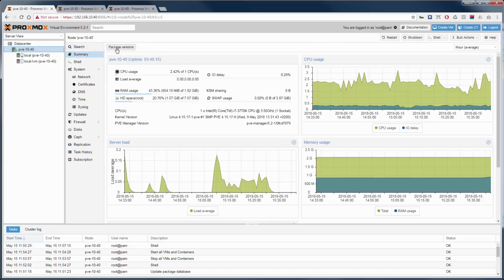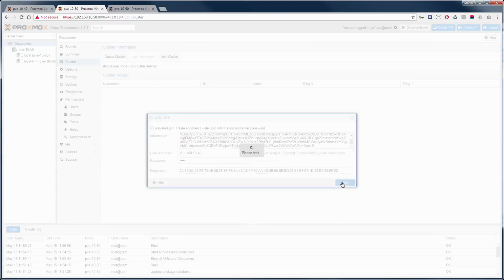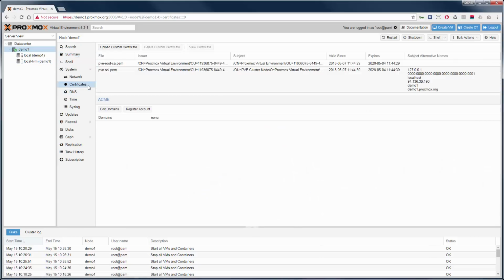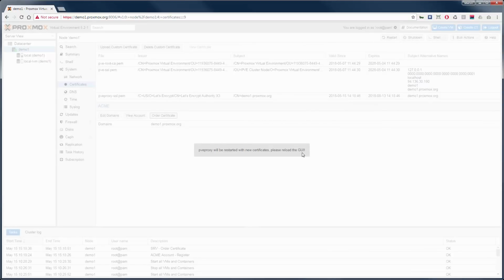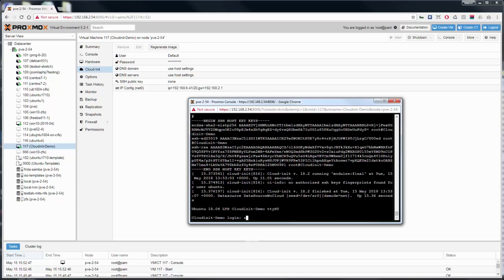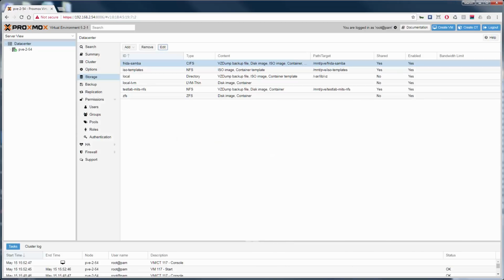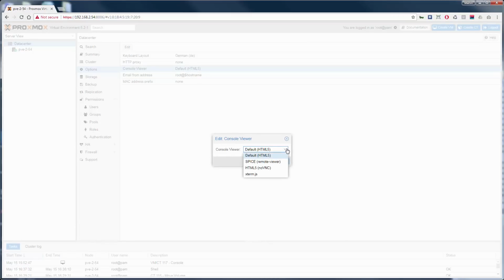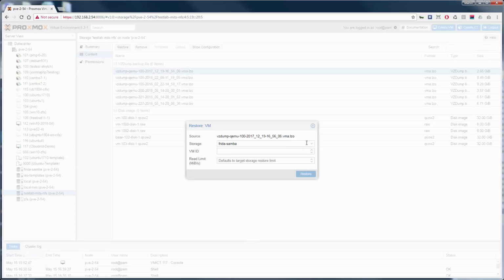Whats new in Proxmox VE 5.2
This video shows the new features of the open-source virtualization management platform Proxmox VE 5.2, released on May 16, 2018:
- Based on Debian 9.4 and Linux Kernel 4.15
- Creating clusters via the web interface
- New certificate management w/ Let's Encrypt
- Cloud-Init for VM provisioning and automation
- New Samba/CIFS storage plugin for shared storage
- LXC: move disk & create templates now possible
- Xterm.js console
- I/O limits for restore